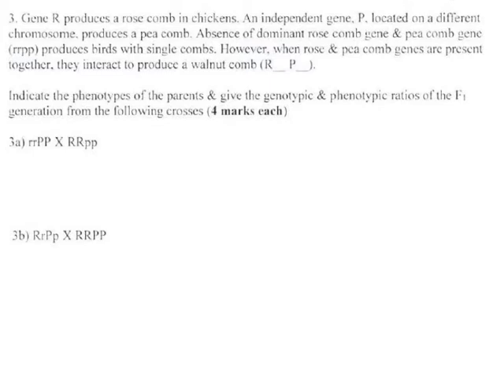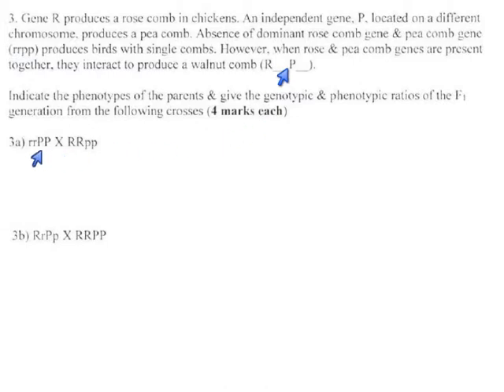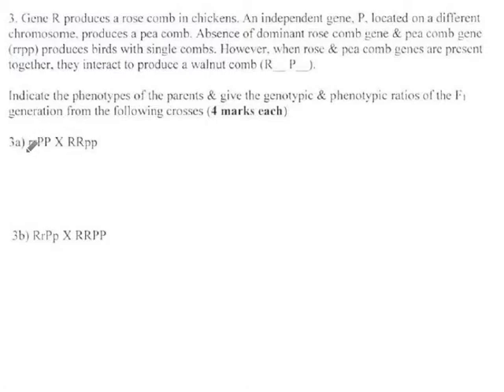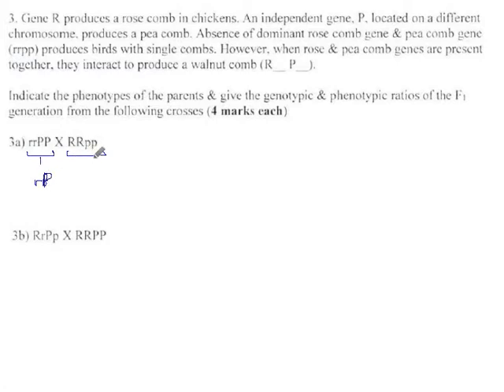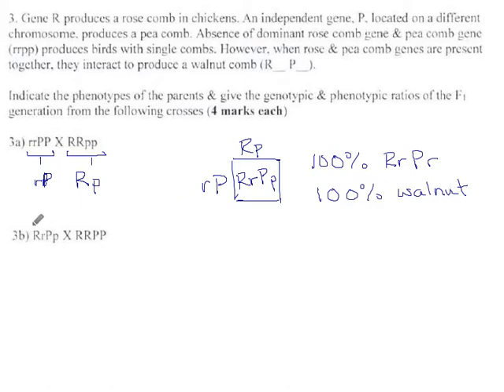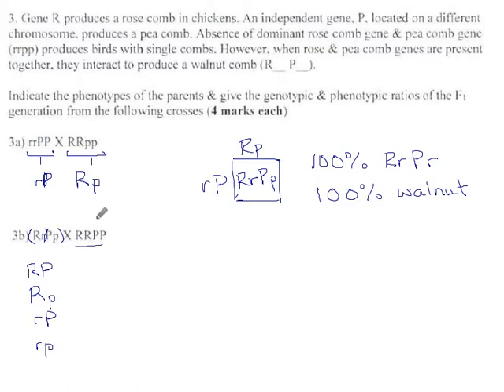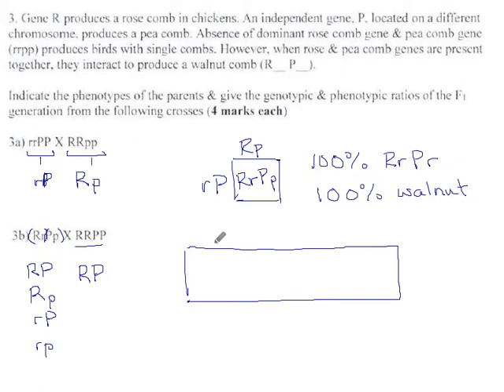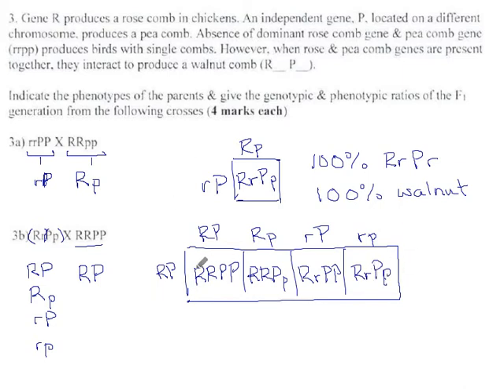54 - Polygenic Trait - Chicken Combs (p40)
A polygenic trait problem, with rose, pea, walnut and single combs in chickens. p40, 3a-b.